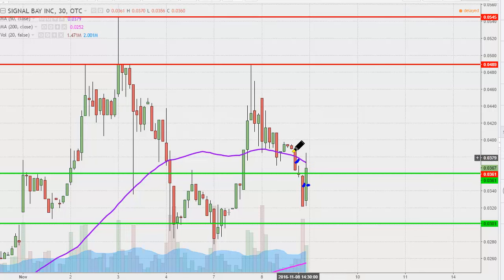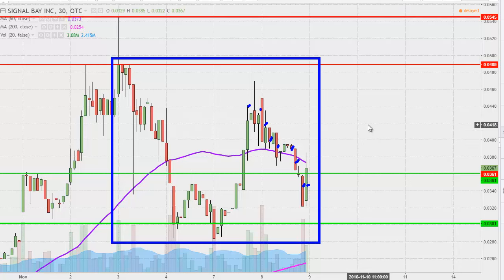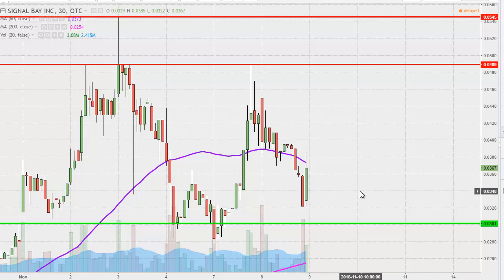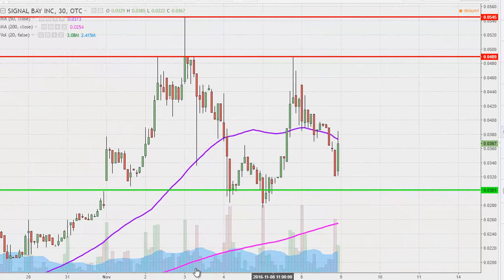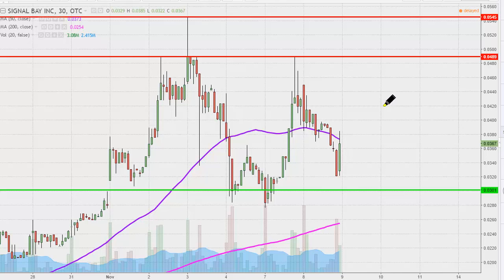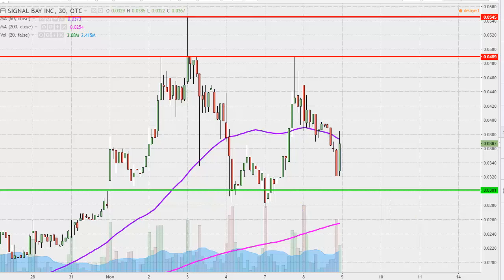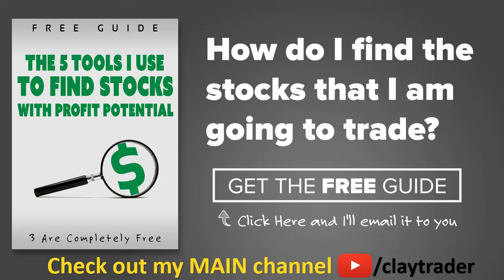Signal Bay Inc - SGBY Stock Chart Technical Analysis for 11-08-16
Learn how to read stock charts and identify technical patterns as ClayTrader does a quick stock chart review on Signal Bay Inc (SGBY).